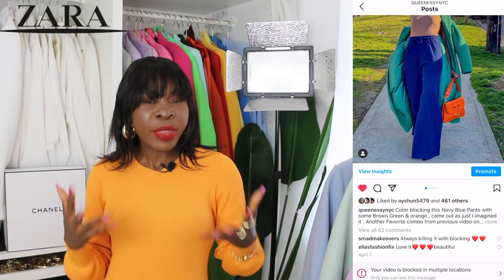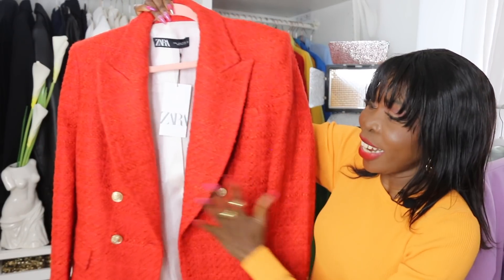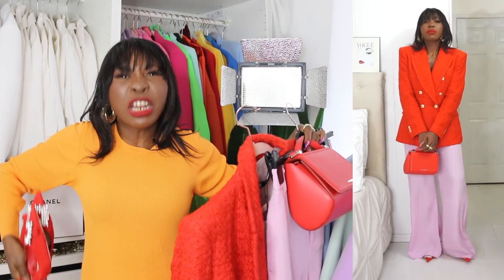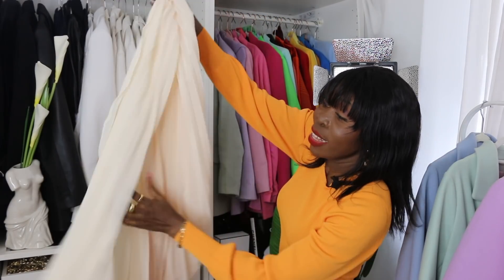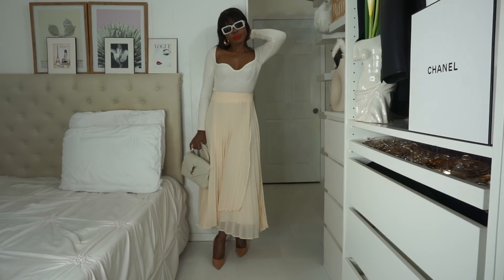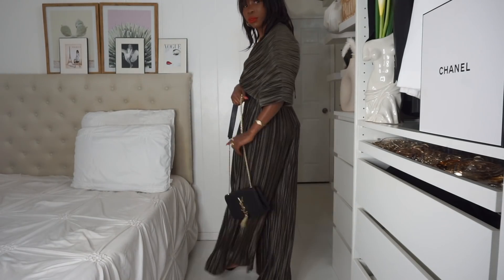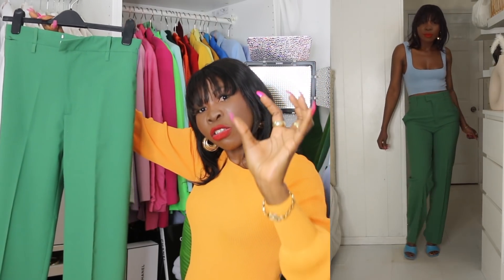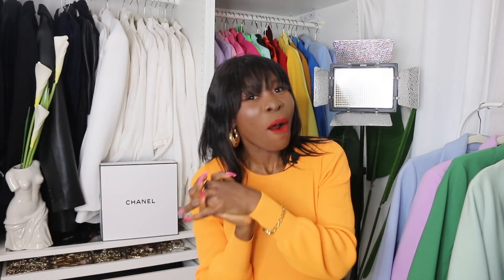NEW IN HUGE COLLECTIVE ZARA SPRING /SUMMER TRY ON HAUL 2021 + STYLE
Hello My Loves!!! Here is another NEW IN Zara SPRING/SUMMER Try on haul .Check description box for available  links to items mentioned  .Thumbs up for more.  Stay Safe!
WHAT I AM WEARING
17 MILE 4 PCS RINGS GOLD (SIZE 6)
GOLDCHIC RINGS
SIZING / STATS
Height 5'5"
Waist 28"
Shoe size 7.5  BOOTS 8
OUTFITS MENTIONED
ITEM #1
***DO YOU HAVE ANY VIDEO REQUEST? LET ME KNOW